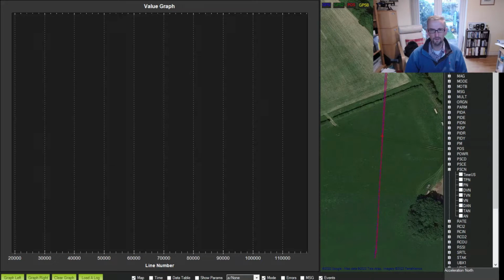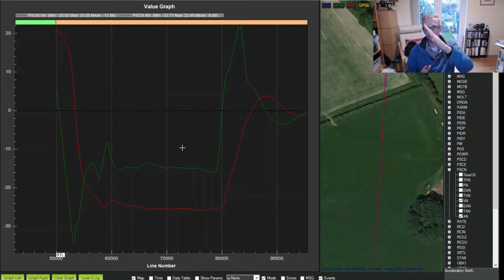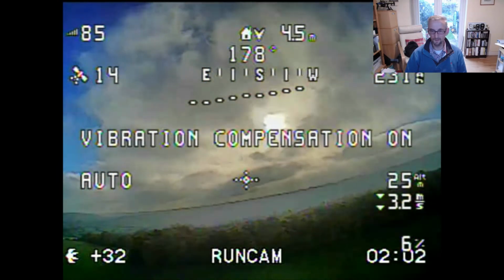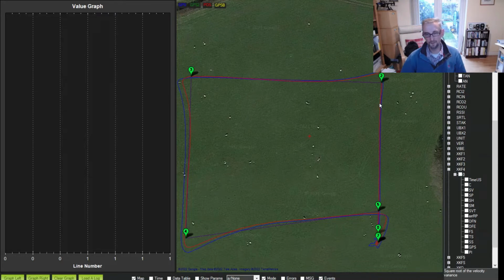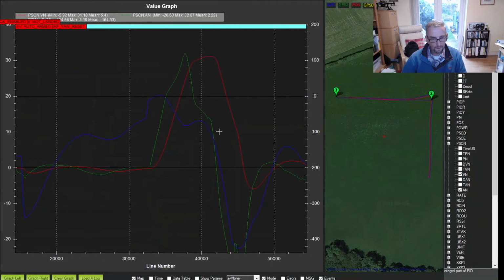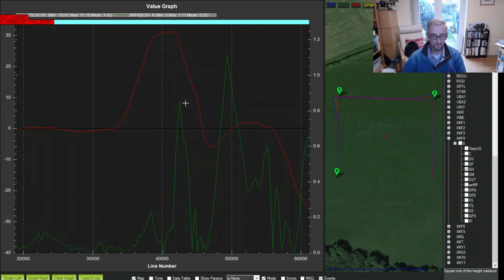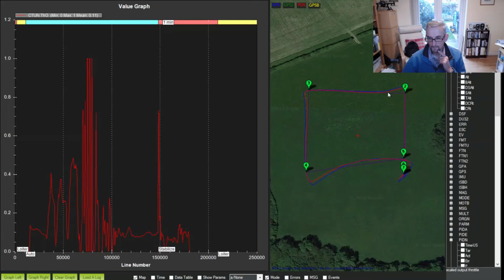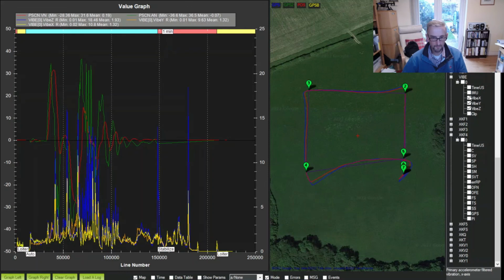Fast Missions with The Beater Part 3 - Setting Position Feed-forward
Looking at logs of PSCE/PSCD/PSCN and EKF once PSC_VELXY_FF has been set